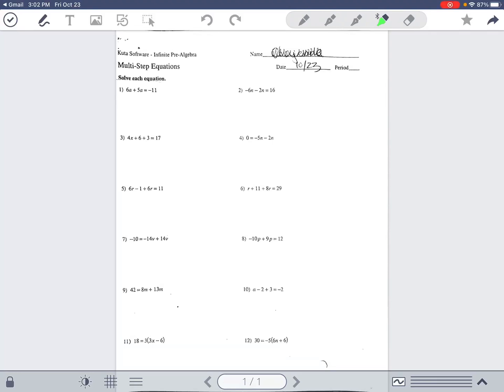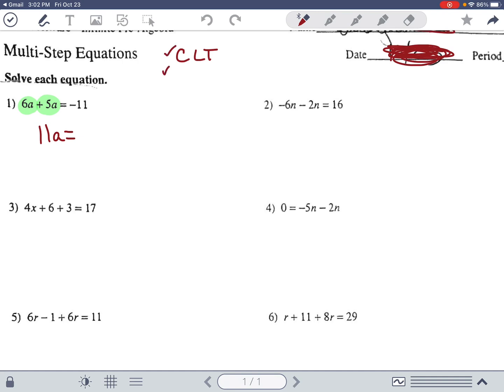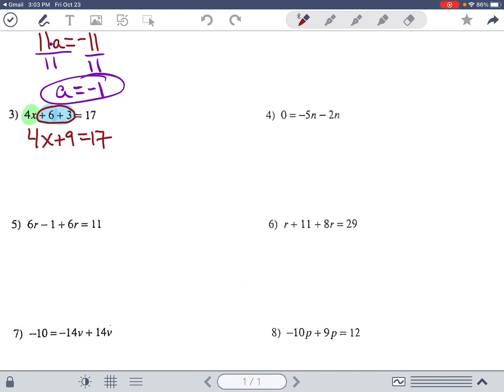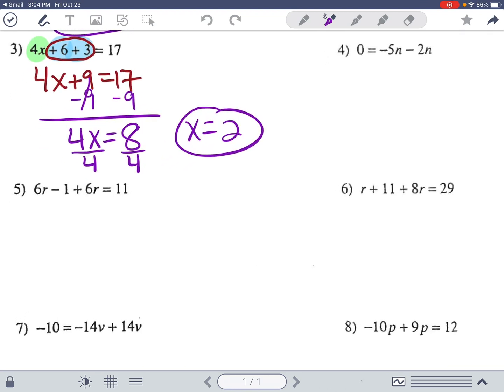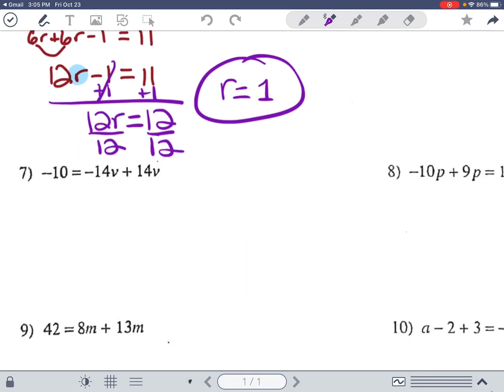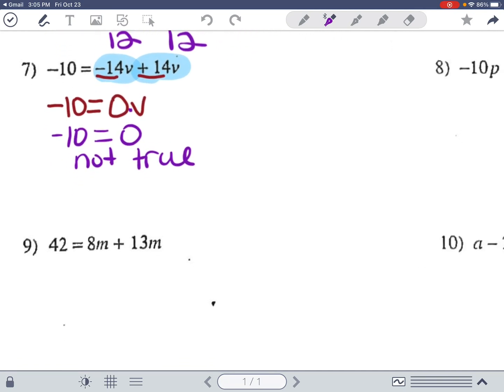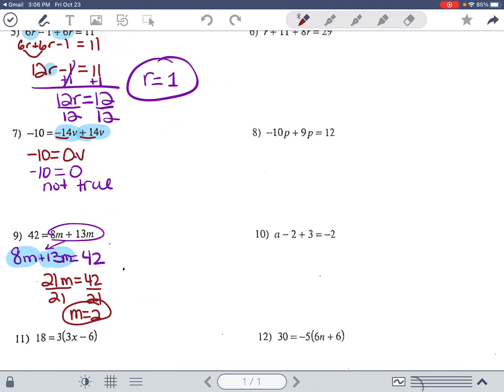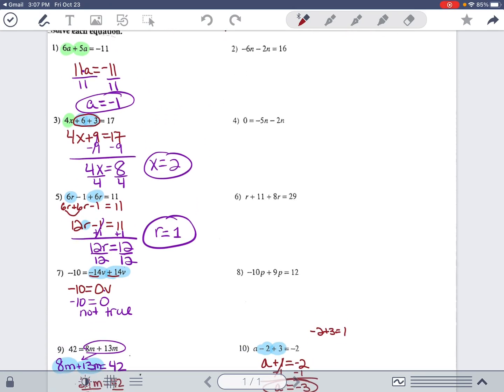Solving equations by CLT